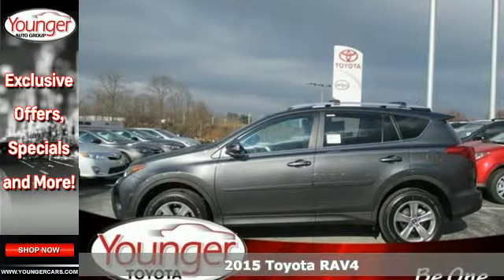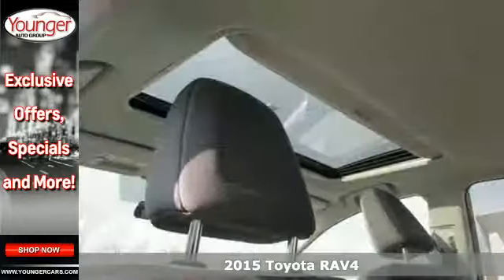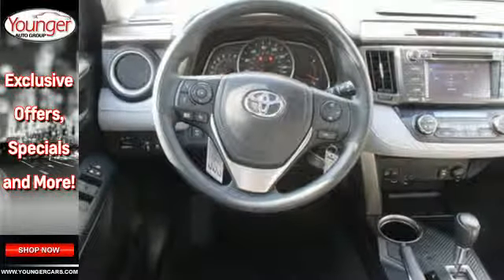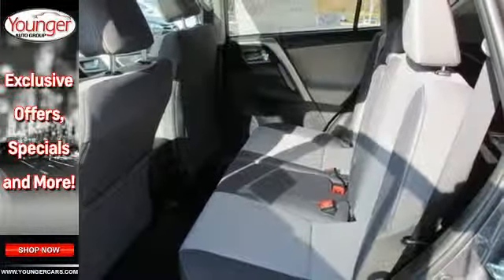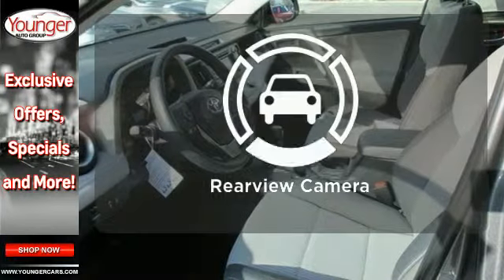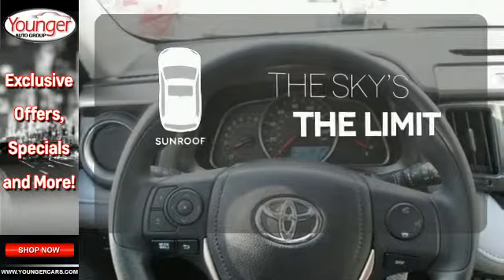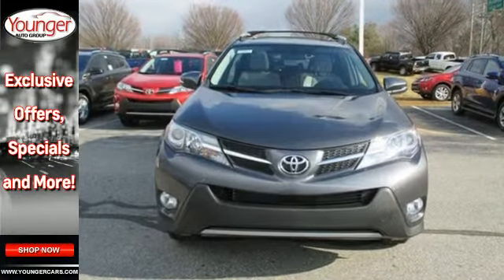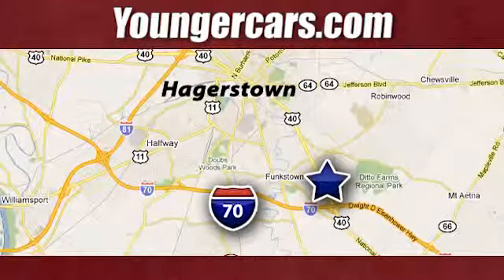2015 Toyota RAV4 Martinsburg-WV Hagerstown, MD V2008500 - SOLD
Year: 2015
Make: Toyota
Model: RAV4
Trim: XLE
Engine: 4 Cyl. 2.5 L
Transmission: Automatic
Color: Magnetic Gray Metallic
Stock #: V2008500
VIN: 2T3RFREV4FW268147

Address:
1945 Dual Highway